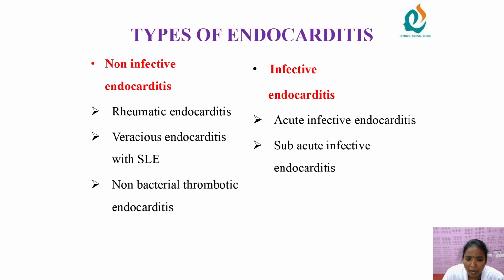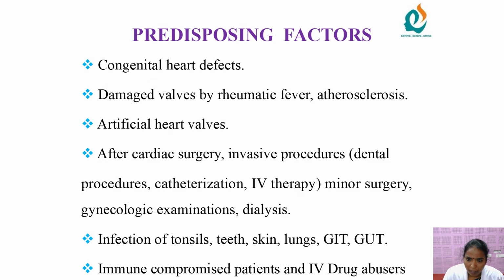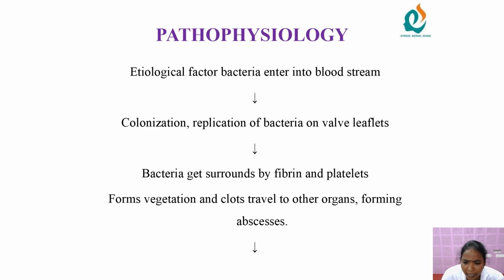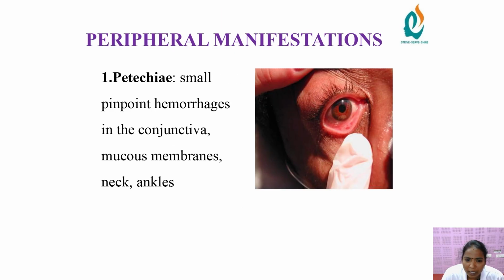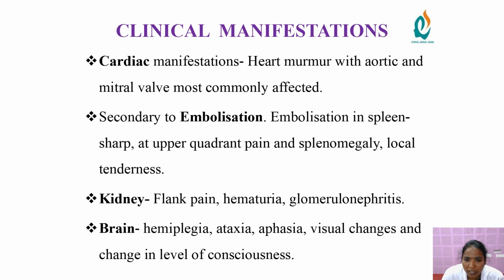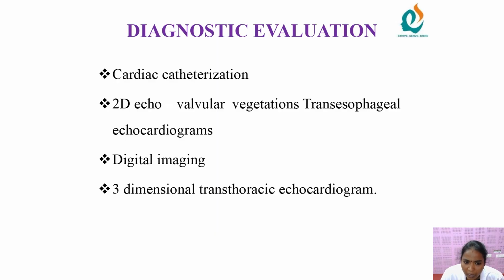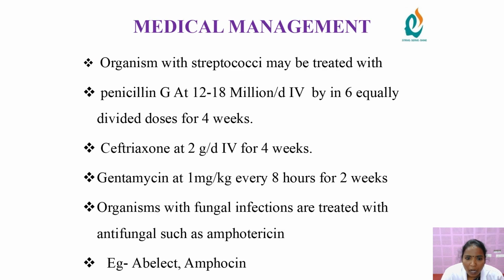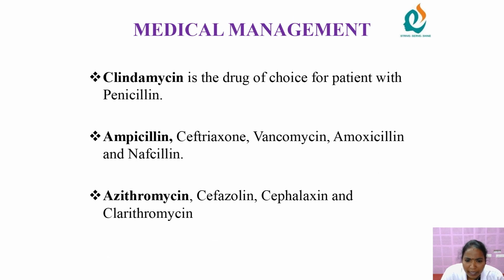Endocarditis | ESCON | E-Learning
Mrs. Malarvizhi
Assistant Professor,
Dept. of Medical surgical Nursing,

Topic: Endocarditis

Endocarditis is an infection or inflammation of the inner lining of the heart (endocardium), usually involving the heart valves. It occurs when bacteria, fungi, or other infectious agents enter the bloodstream and attach to damaged areas of the heart. Common causes include poor dental hygiene, intravenous drug use, and invasive medical procedures. Symptoms may include fever, fatigue, heart murmur, chest pain, and signs of heart failure. If untreated, endocarditis can lead to serious complications such as valve destruction, embolism, or heart failure. Diagnosis is made through blood cultures, echocardiography, and laboratory tests. Treatment involves prolonged antibiotic therapy and, in severe cases, surgical repair or replacement of affected valves. Early diagnosis, infection control, and good oral hygiene are essential for prevention and recovery.